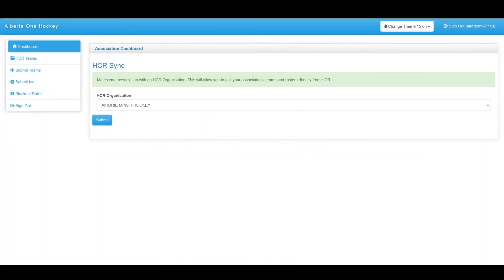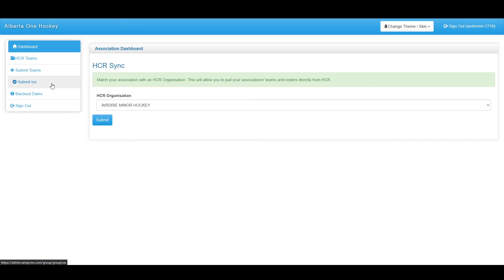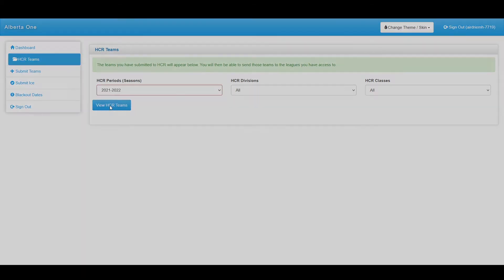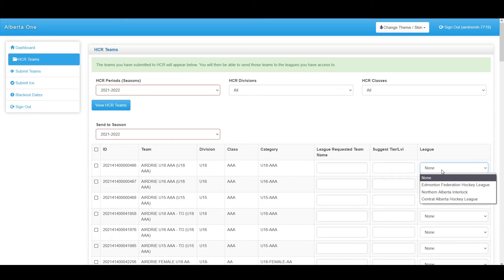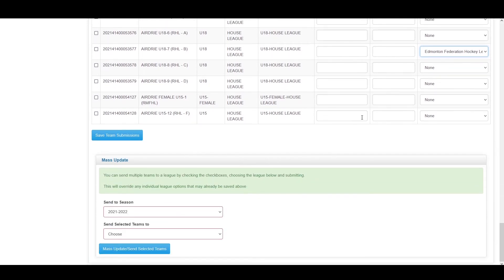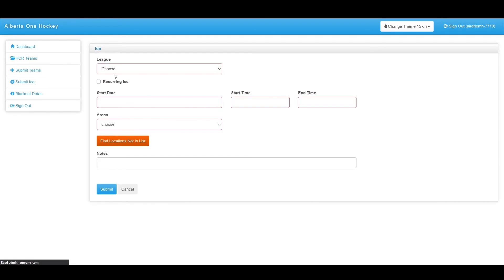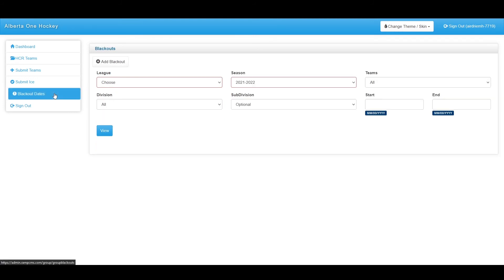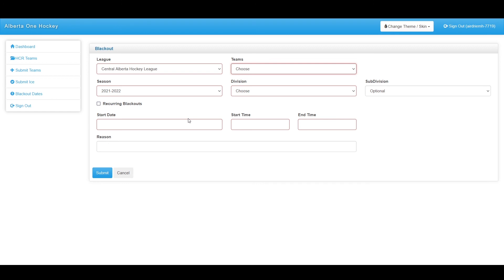Association Login Tutorial For Submitting Teams, Ice and Blackouts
Below are timestamps to specific portions of the video. The use of association logins under the RAMP Portal System is covered in this tutorial. From these logins you can submit teams to their respective leagues, as well as the information for blackouts and available Ice.

0:00 - Intro
0:48 - Submitting Teams to Their Leagues
2:20 - Submitting Ice to Leagues
2:50 - Submitting Blackout Times for Your Teams